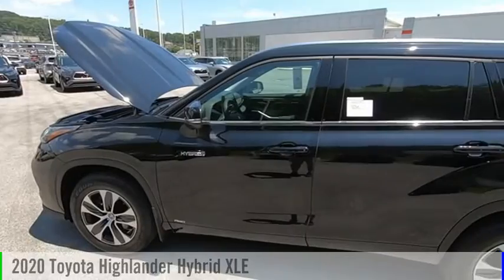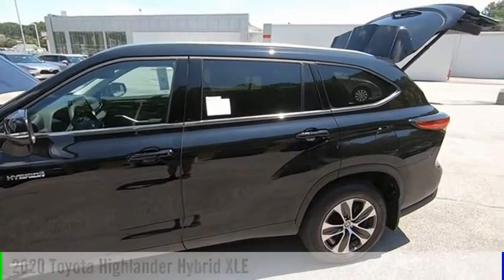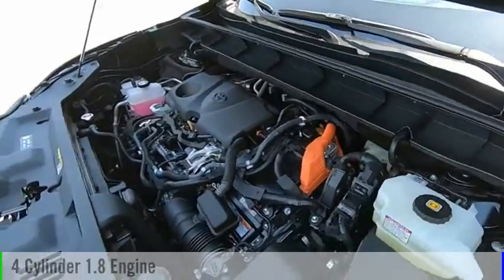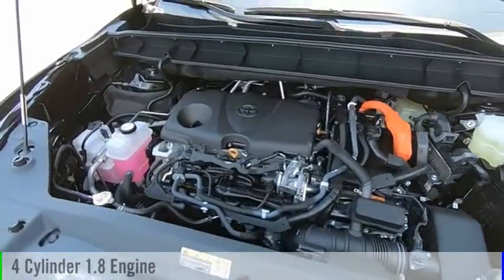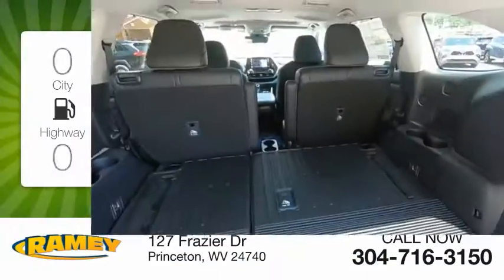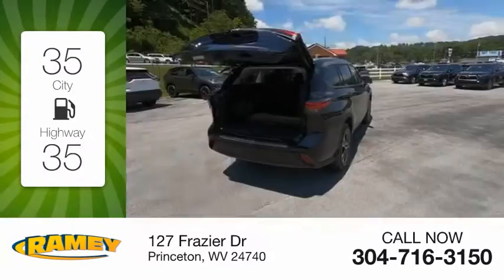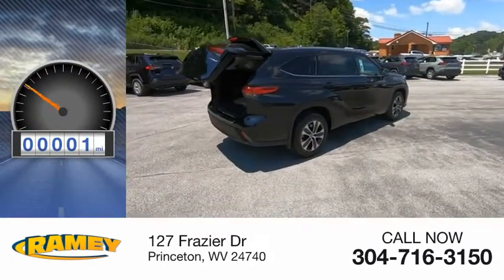2020 Toyota Highlander Hybrid Princeton WV T-201173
2020 Toyota Highlander Hybrid XLE

Ramey Motors
127 Frazier Dr

Factory MSRP: $45,213 Midnight Black 2020 Toyota Highlander Hybrid XLE AWD eCVT 2.5L I4 PDI Hybrid DOHC 16V LEV3-SULEV30 186hp Liifetime State inspections for West Virginia and Virginia residents!.  35/34 City/Highway MPG   Your Deal. Your Way! Price includes: $1000 - TMS Customer Cash - CAT. Exp. 08/03/2020